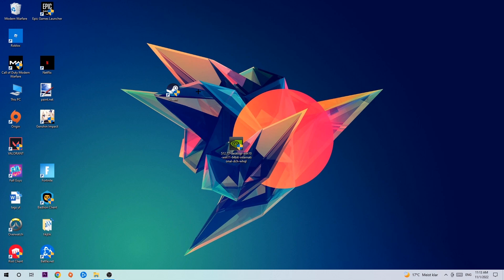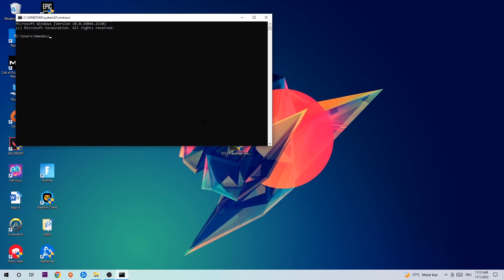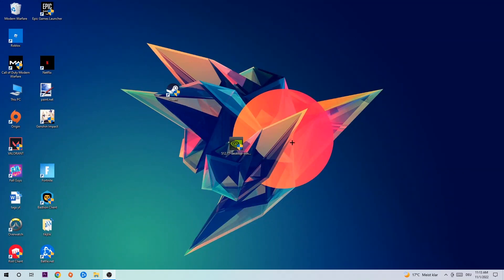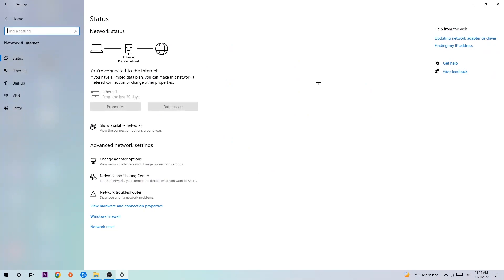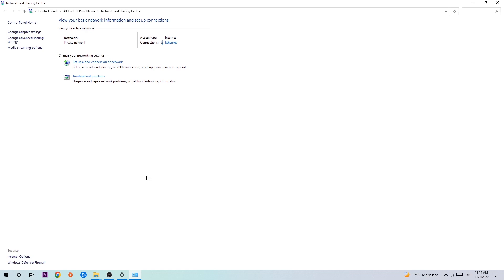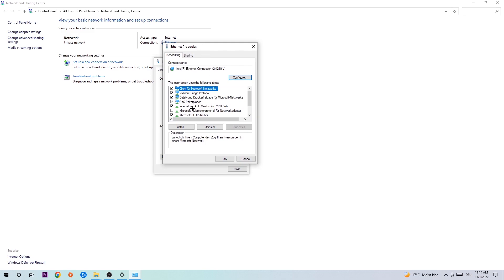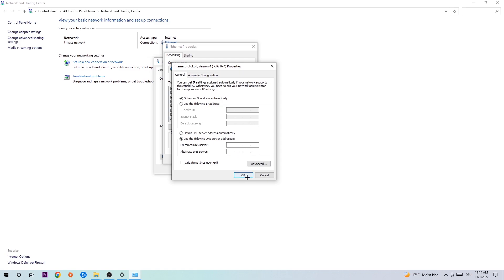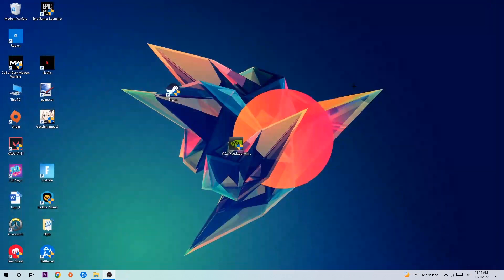Mount and Blade – How to Fix Can't Connect to Server – Complete Tutorial 2022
how to fix Mount and Blade cant connect to server,
how to fix Mount and Blade cant connect to server fix,
how to fix Mount and Blade cant connect to server pc,
how to fix Mount and Blade cant connect to server ps4,
how to fix Mount and Blade cant connect to server ps5,
how to fix Mount and Blade server error,
how to fix Mount and Blade server connection error,
how to fix Mount and Blade servers,